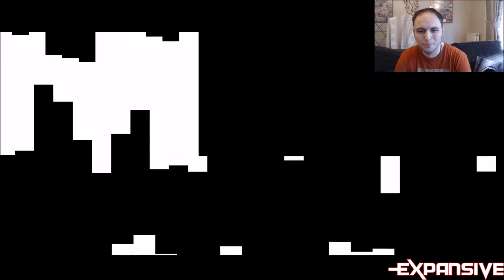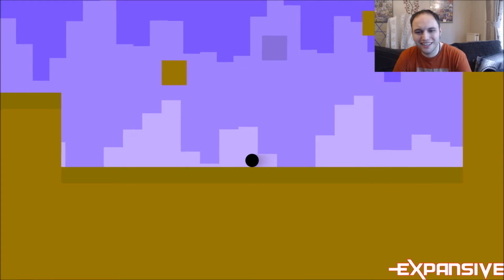140 - Nobody knows the trebles I've seen - EXP Gameplay Overview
►►Best viewed in full screen 1080p HD◄◄

140 is the love child of Bit.Trip Runner and Sound Shapes, but is as fiendish as N+ and Super Meat Boy.

Check out the game in action in our overview.